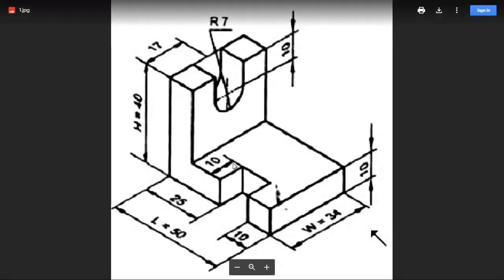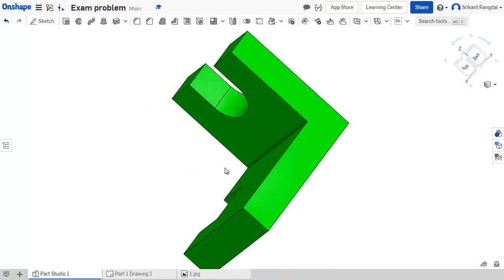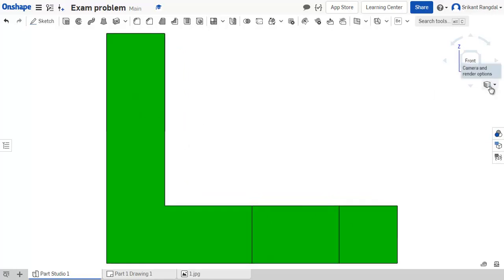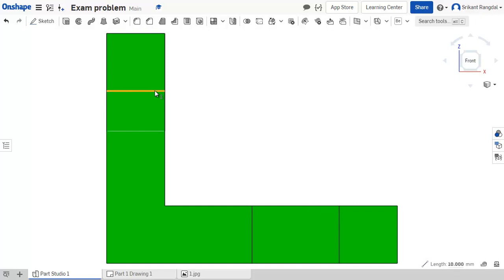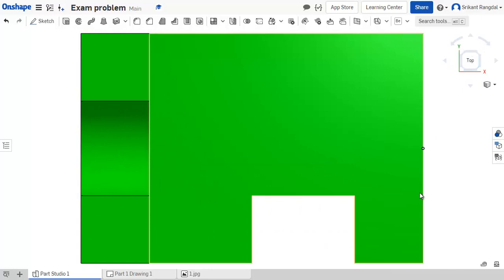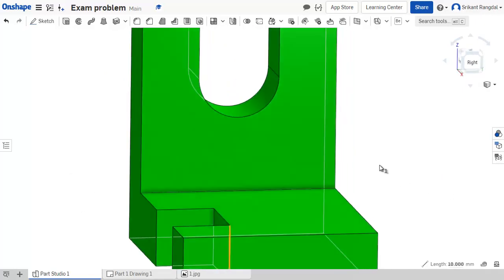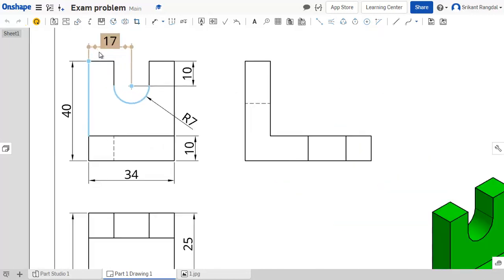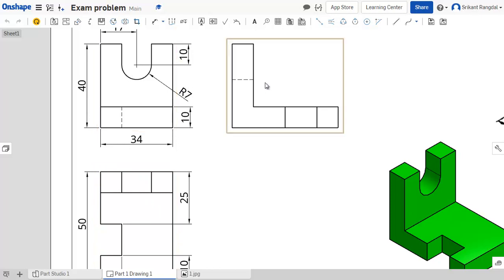Visualisation of Isometric to Orthographic using 3D Model | JNTU Exam Problem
VIDEO DESCRIPTION:
In these series of videos, we take up Isometric Views from different sources & check out their 3D Models in different CAD software to visualize its structure from different directions. Then we visualize the different projections observing the transformations.

Below is the link to access the 3D model file shown in this video. You can open it with any supported browser on a system. On mobile you may need to install onshape app & open the link with that app when "open with" options are displayed.

©CADiMate4ce